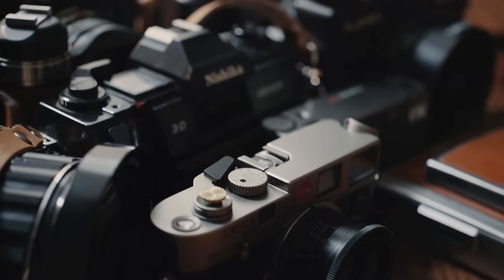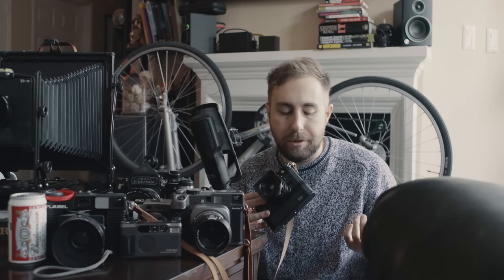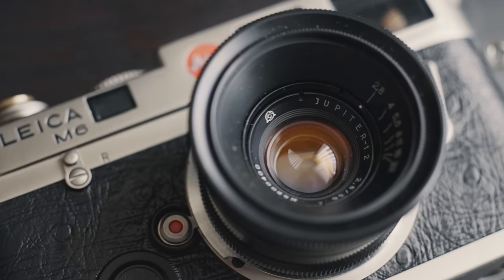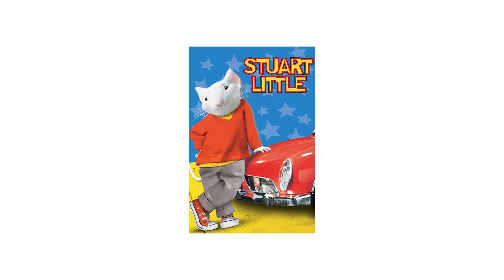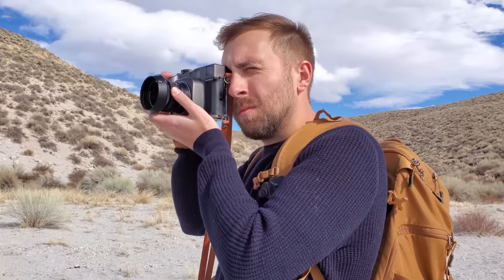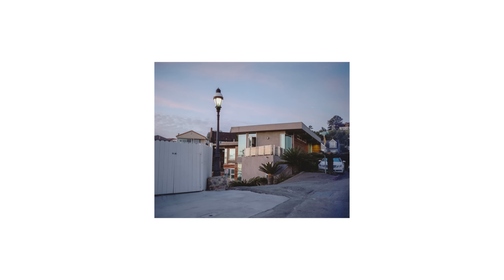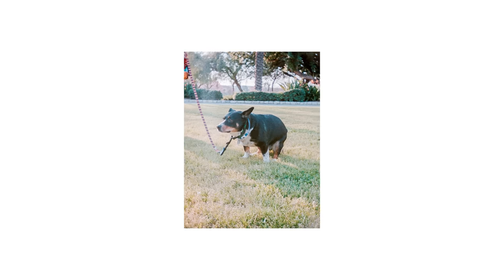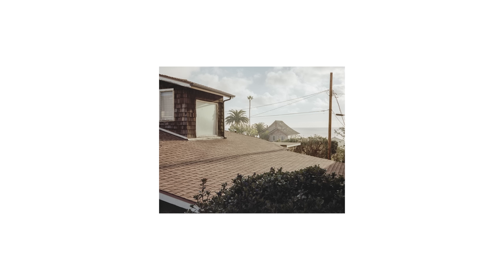My Film Cameras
Don't watch this video if you have gas.

Cameras: All of em.

Instayams: @50_shades_of_jason